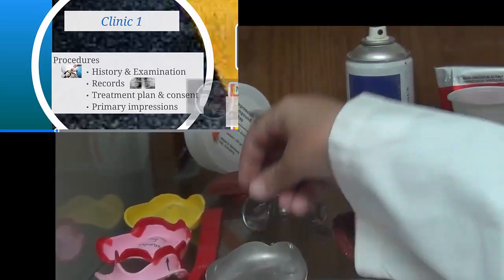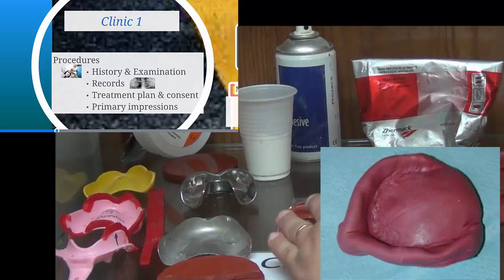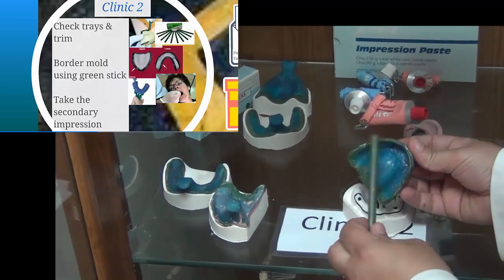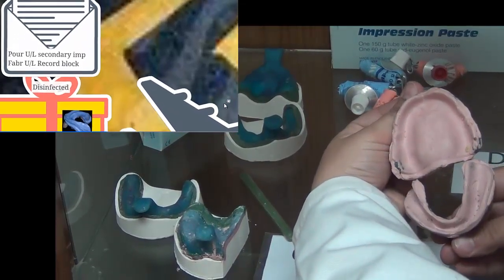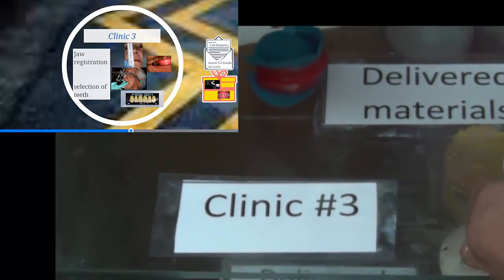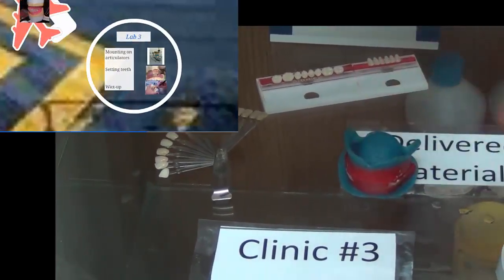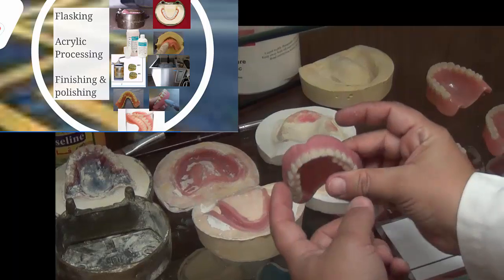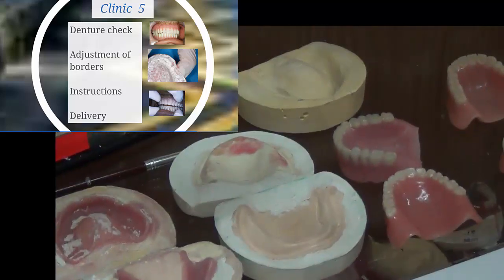002 Complete Dentures: Overview of procedures, denture steps and materials.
AN OVERVIEW OF MATERIAL AND STEPS OF COMPLETE DENTURE PROCEDURE